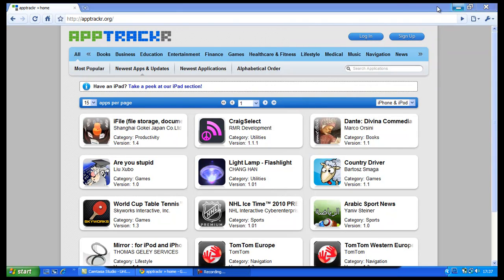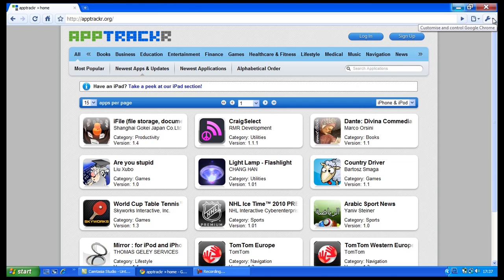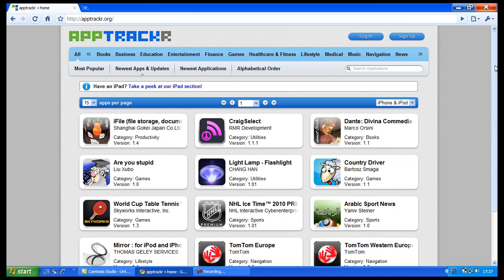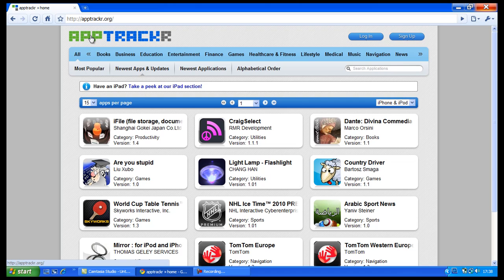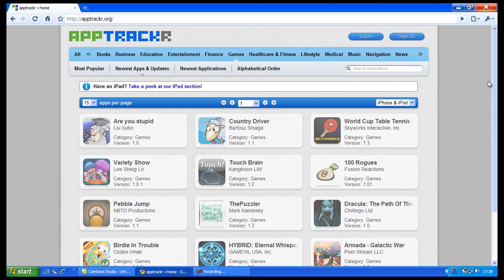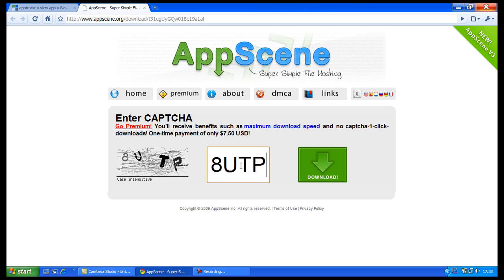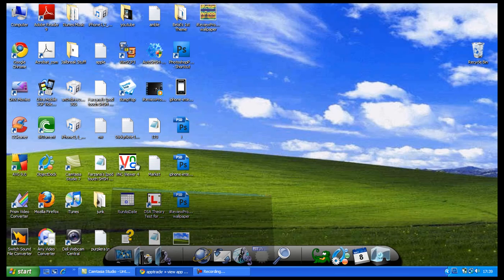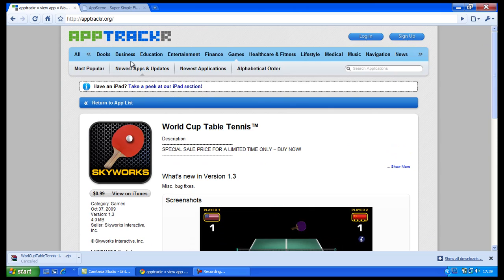Appulo ? Introducing Apptrackr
You can use apptrackr by visiting Make sure that you're going to apptrackr.org and not a scam website!